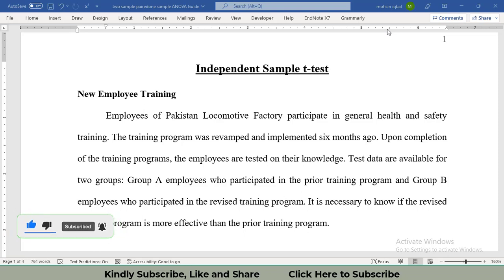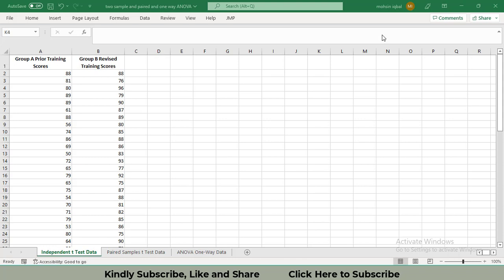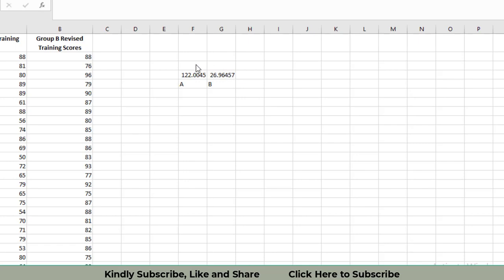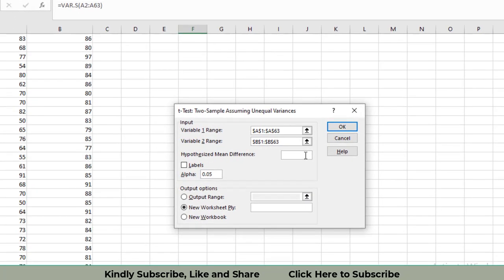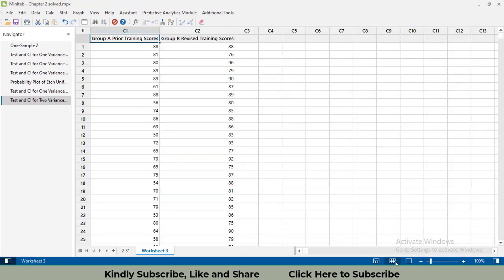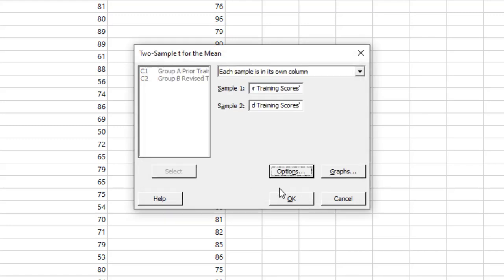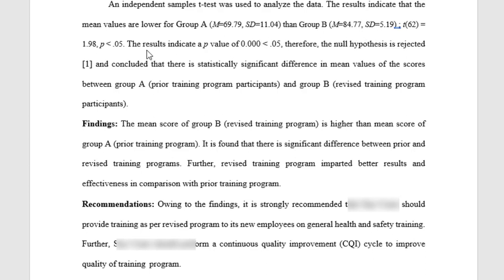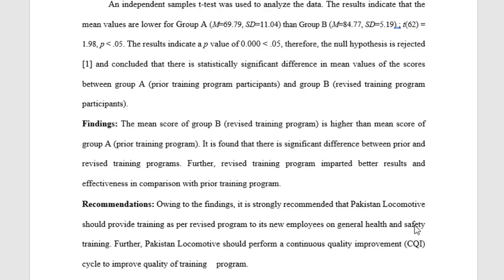Two-samples Independent t-test with unequal variances in Excel and Minitab with Report Writing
Hello

Two-samples Independent t-test with unequal variances in Excel with the report
Two-samples Independent t-test with unequal variances in Minitab with Report Writing
Conclusion of Two-samples Independent t-test
Findings of Two-samples Independent t-test
Recommendations for Two-samples Independent t-test
Report writing of Two-samples Independent t-test with unequal variances
Two-samples Independent t-test on training data
Two-samples Independent t-test on health and safety data
APA style report on two sample t-test